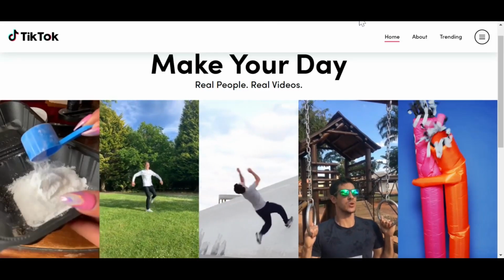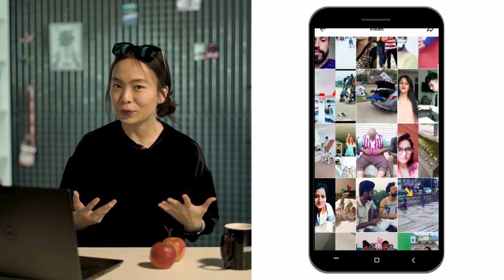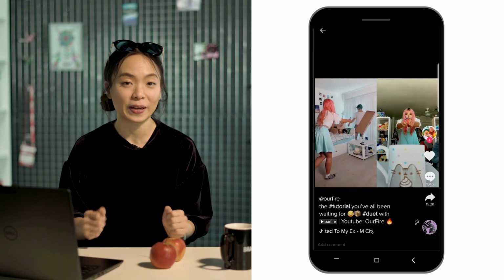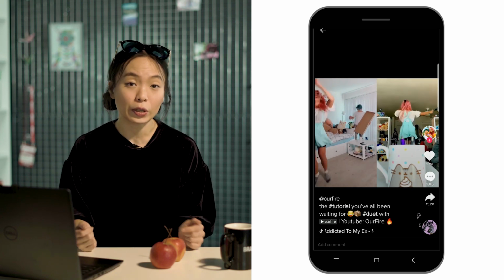How to track hashtags on TikTok?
Check out this brief intro to TikTok and find out how to track your hashtags. / Next video: "How to increase engagement and get more followers on Twitter?"

ChiaExplains hashtags on TikTok: how to track a hashtag, Hashtag Challenges, and more business tips for TikTok!

00:00     Intro
00:18     What is the TikTok app?
01:00     TikTok features: React
01:15     TikTok features: Duets
01:34     Benefits of TikTok for business
02:02     Even THIS company is on TikTok!
02:37 What about hashtags on TikTok? Engagement and growth! Hashtag challenges: WeReady, PetBFF and InMyDenim
00:03:30     Monitor hashtags on TikTok to:
                    ✔️ Track how many times your hashtag is used
                    ✔️ Find hashtags (that are actually relevant to your business)
                    ✔️ Identify the right TikTok influencers to engage and collaborate with
04:10     BRAND24 is the first app that lets you track hashtags on TikTok.

Creator & host: Chia-Luen Lee

Then you need to know about hashtags! Find out how hashtags work on TikTok — and how to track them — inside the video!

Hey, it’s Chia from Brand24 and this week we’re talking about how hashtags work on TikTok.

So, TikTok is a social media platform where users can share short videos, in a format that’s kind of like Vine, Snapchat and Instagram combined. And similar to Instagram, TikTok is virtually powered by hashtags. It’s how users share content, find content, and also how communities are built … which is why it’s so important for businesses to know how to use and track hashtags on TikTok.

But first, let’s briefly go over the basics of the app. TikTok is all about videos, especially musical ones. If you’re familiar with the musical.ly app, then you’re sure to spot a lot of similarities, since it merged with TikTok just last year, to create a much larger video-based social platform still under the name, TikTok. And TikTok is really well-designed to foster engagement through content, which you can tell from the kind of features that it has.

For instance, the React button lets users engage with each other through reactions. Basically, if you see an interesting video on TikTok, instead of just ‘liking’ it or leaving a comment, you can take it a step further by making a new video that incorporates your reaction to it.

And Duets are another cool feature that encourages TikTok creators to collaborate and engage with each other through content. Just like with the React button, you can create new content by adding onto someone else’s video. But instead of just having a small window for your reaction, both the video and yours are displayed side-by-side.

Features like these are designed to keep users on the platform for as long as possible by encouraging engagement through content creation. This makes it the perfect place for creators to connect, and for businesses to learn more about their potential customers and what they’re interested in, especially with TikTok growth showing no signs of slowing down anytime soon. This also makes it the ideal channel for influencer marketing with TikTok creators who have built amazing communities around their content.

And TikTok definitely isn’t just for businesses that market to teenagers or generation Z. Even newspapers like The Washington Post maintain an active presence on the platform.

So, actually, that’s a good question: why would a publication that generally discusses more serious topics — like national politics and the federal government — invest in building brand awareness on TikTok?

Because it’s a great place to (a) reach a younger demographic, (b) figure out how to cater to that demographic, and (c) it’s just necessary to keep up and grow with technology if you don’t want to become tomorrow’s out-of-touch dinosaur...

But now — what about hashtags on Tik Tok?

Well, hashtags are at the heart of the platform; just look at all the Hashtag Challenges!

In September, the NFL became an official TikTok partner, kicking off their partnership with the WeReady hashtag challenge...

... more TIPS inside the video!